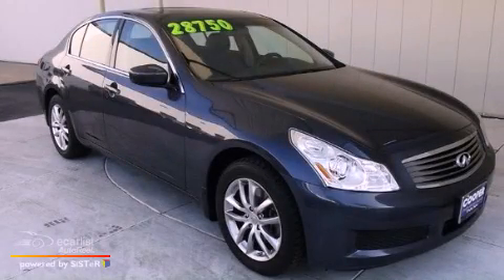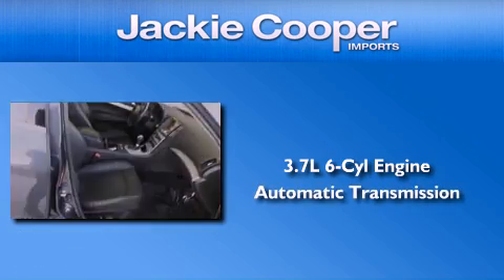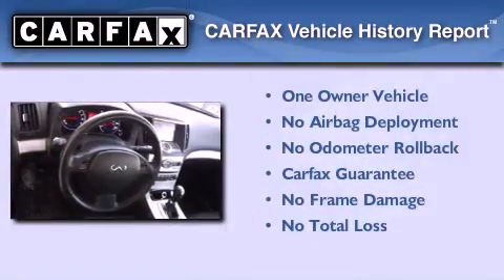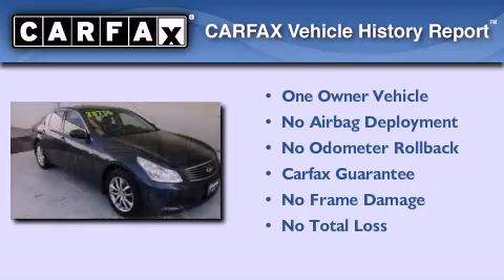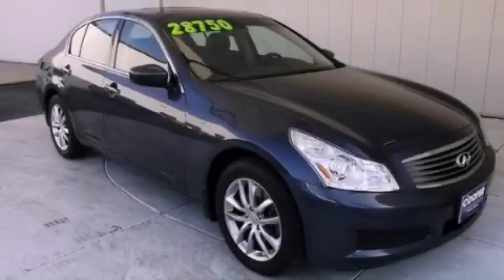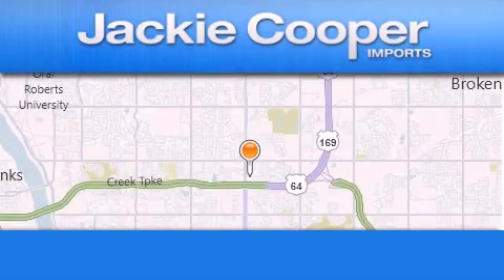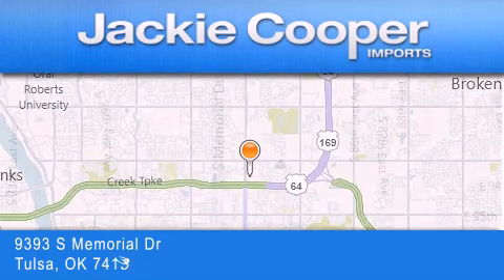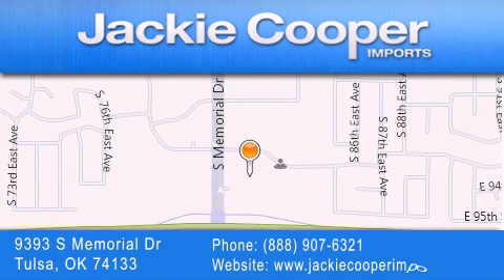2009 Tulsa OK 74133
Year : 2009
 Make :
 Model :
 Engine : 3.7L DOHC 24-valve V6 aluminum engine
 Trans . : Automatic
 Exterior : Blue
 Miles : 29,369
 Interior : Other
 Stock : 9M363383